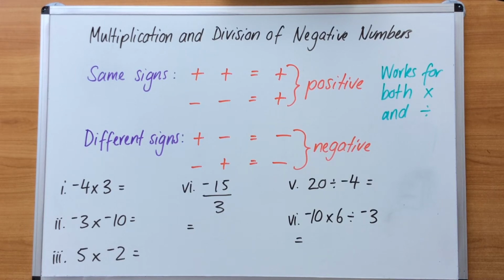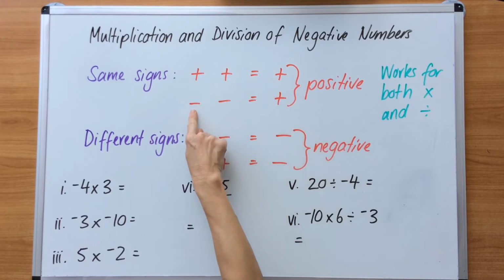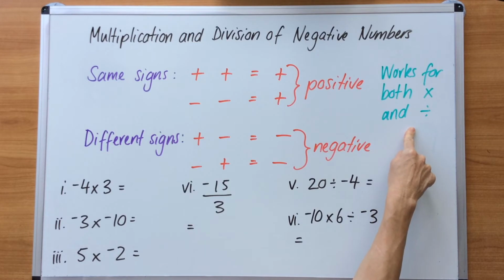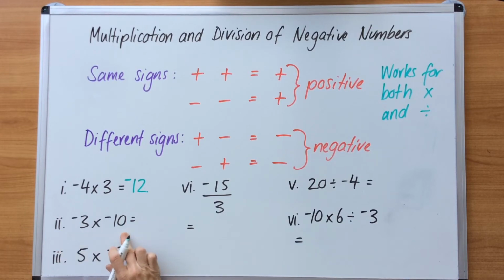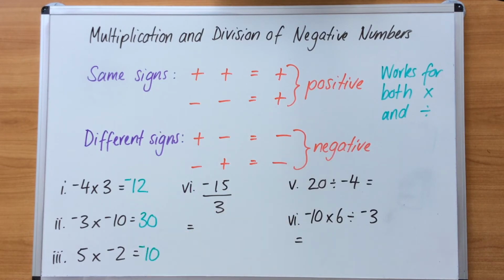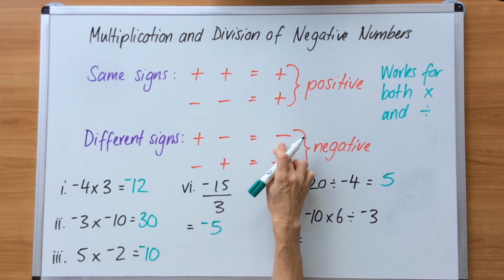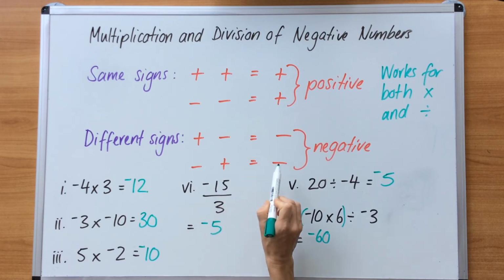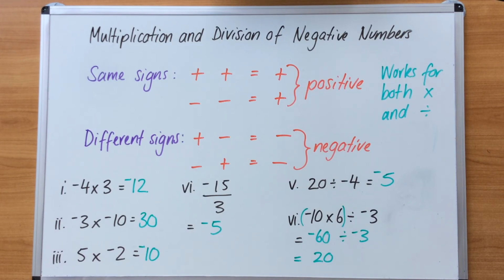Multiplication and division of negative numbers